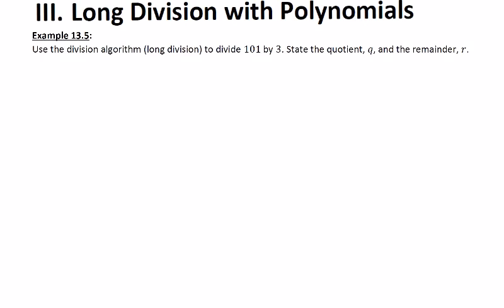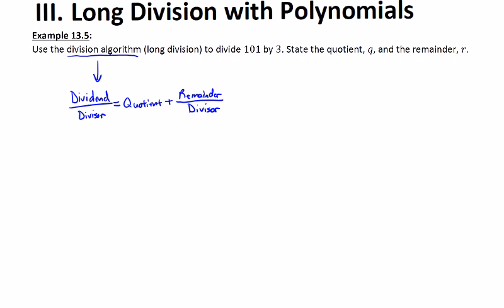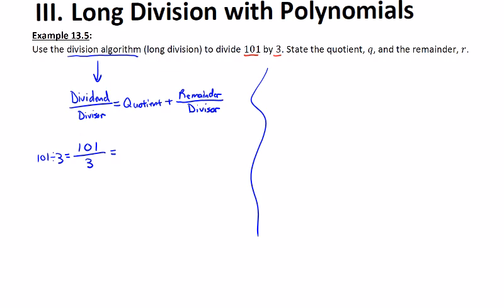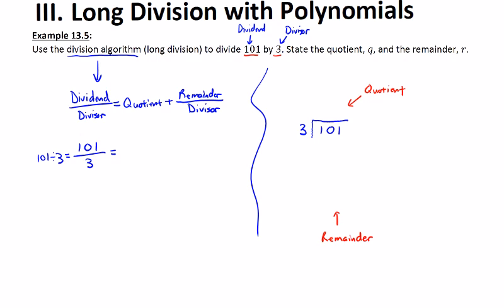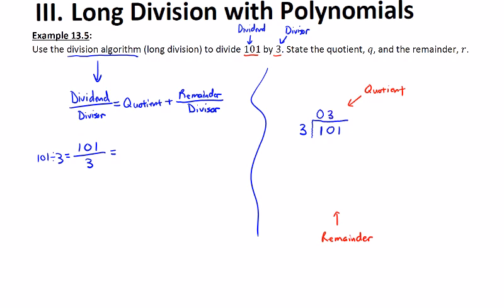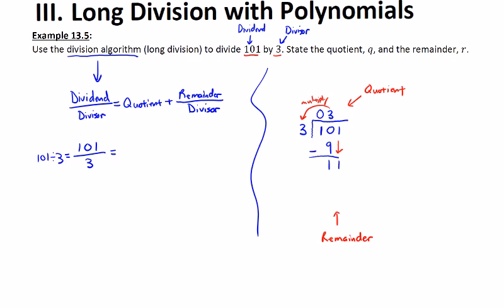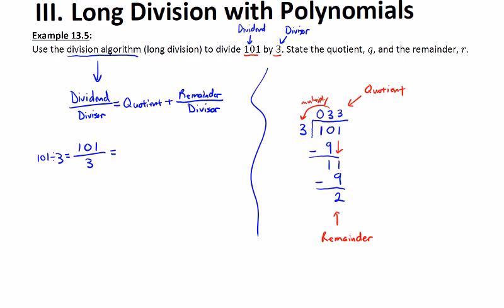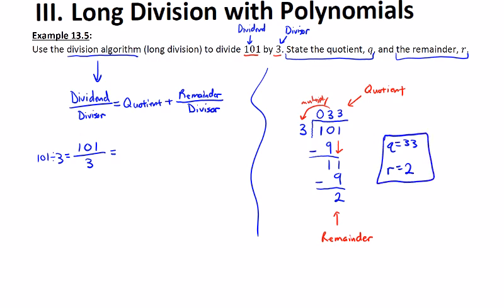Example 13•5 Grant Griffin